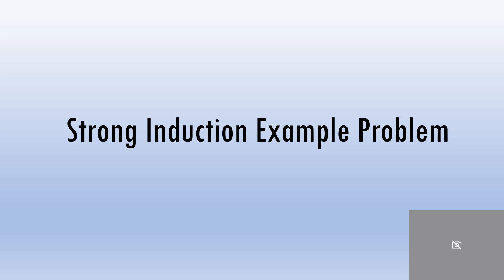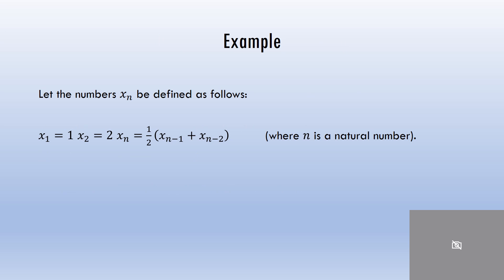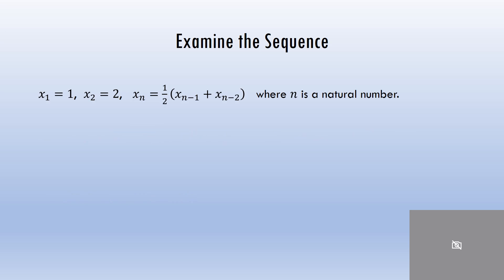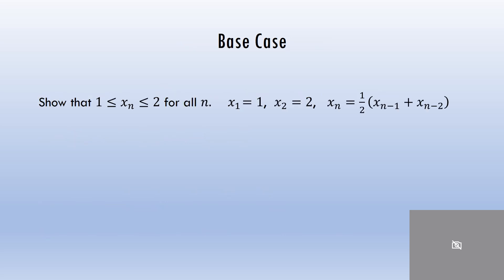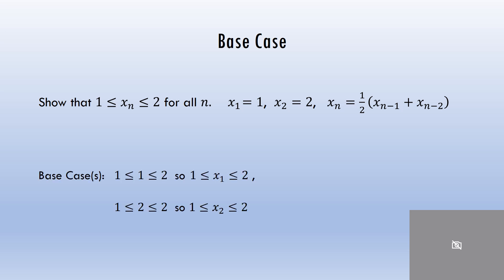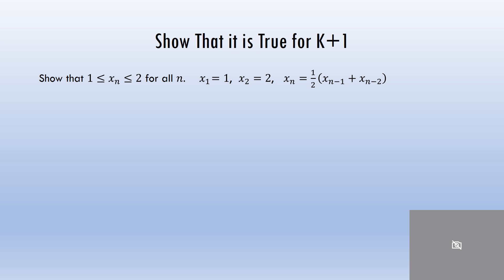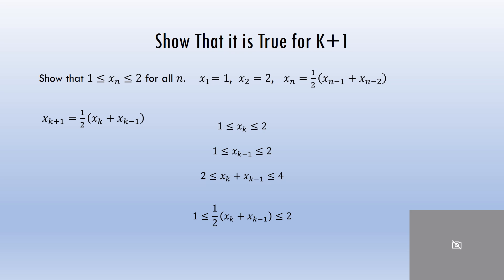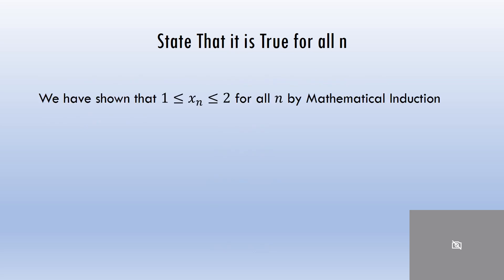Strong Induction Example Problem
This video gives a proof for showing that every number in a given sequence is between 1 and 2.